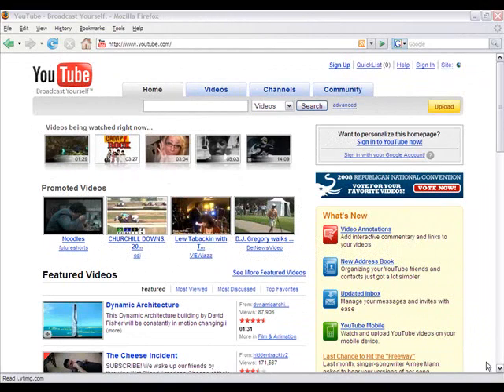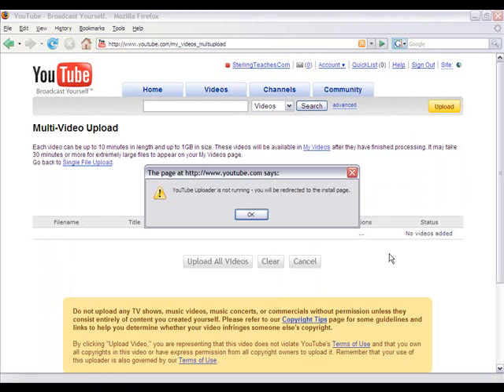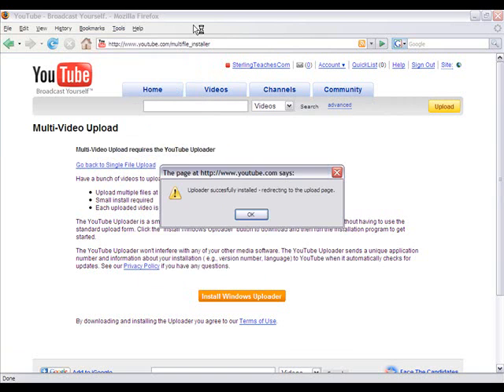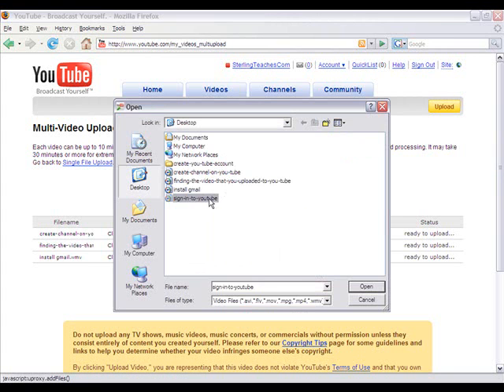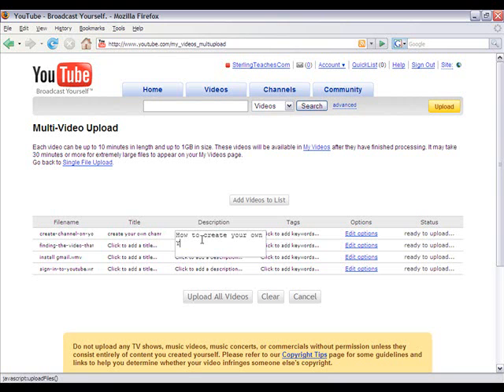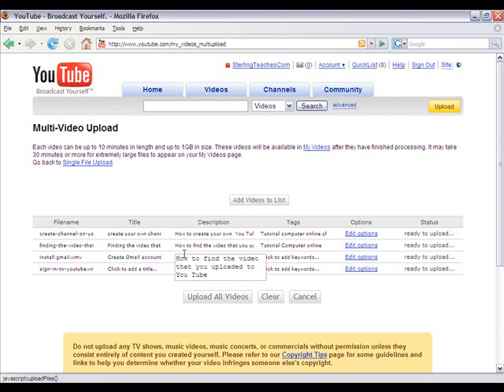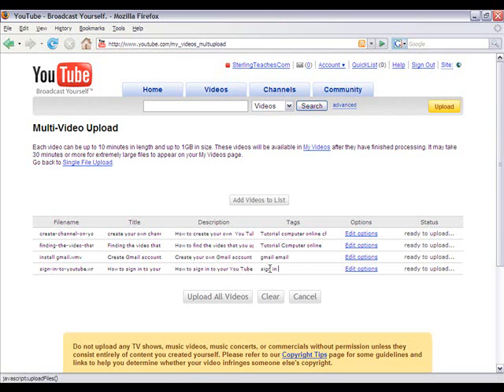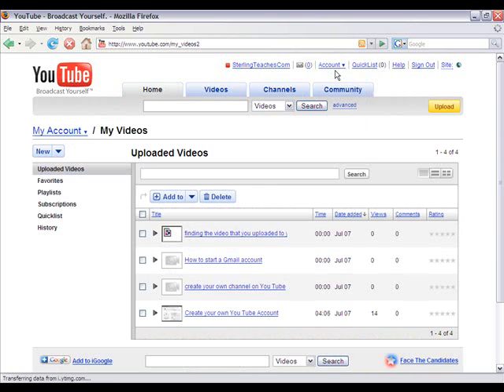How to Add Multiple Videos to You Tube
Quickly I go through the steps to uploading multiple videos to You Tube